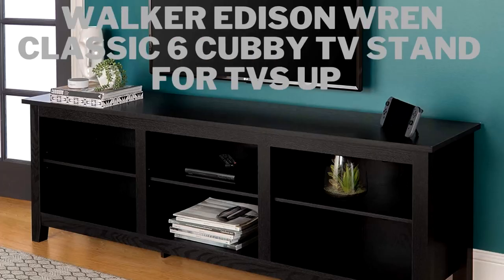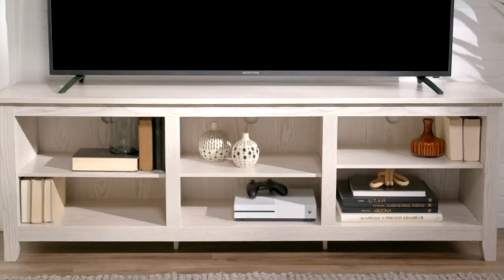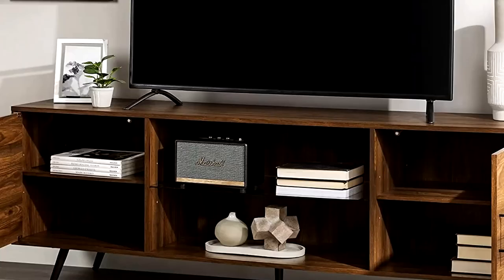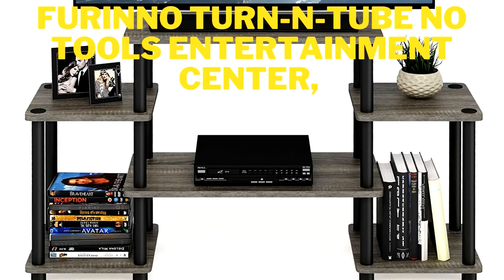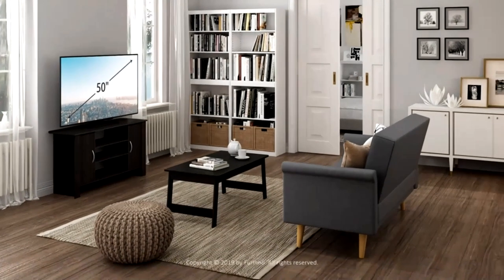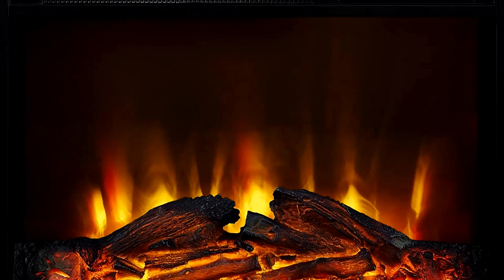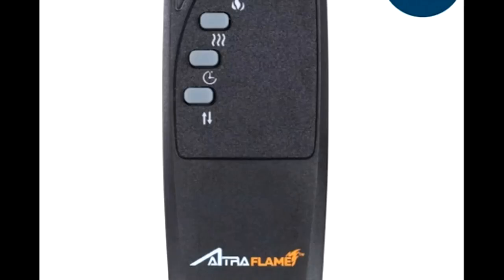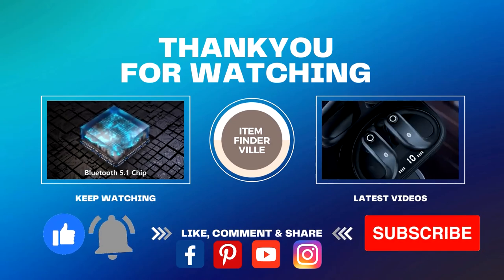Entertainment Center available on the market.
For Detail, Deals and Current Price of The Product.
Please Check the Link.

1) Walker Edison Wren Classic 6 Cubby TV Stand.
2) Walker Edison Saxon Mid Century Modern 2 Door Glass TV Stand
3) Furinno Turn-N-Tube Entertainment Center.
4) Ameriwood Home TV Console with electric firplace.

Item Finder Ville and allowing us to continue to bring you valuable content.